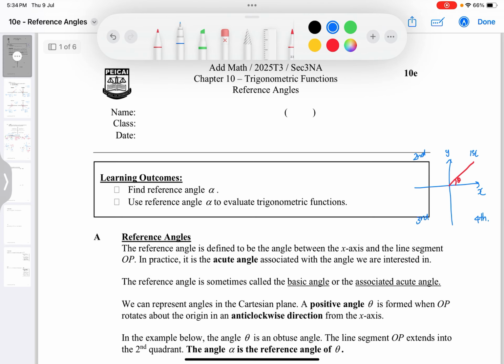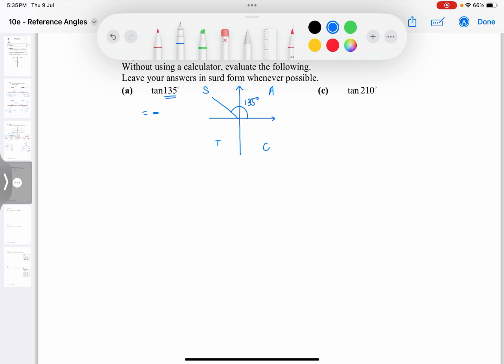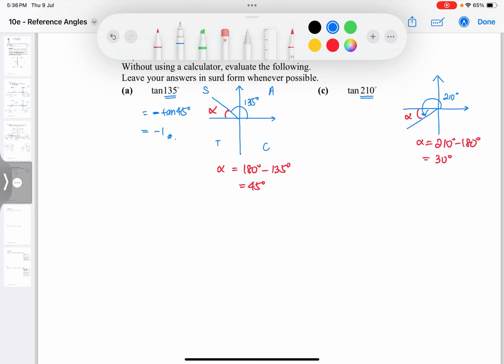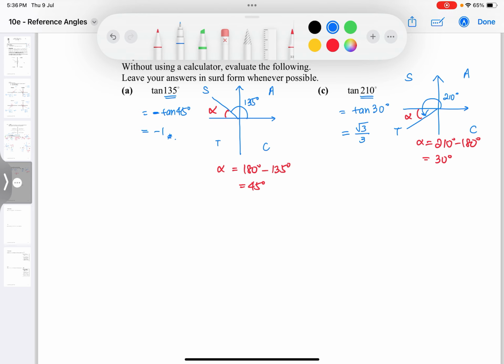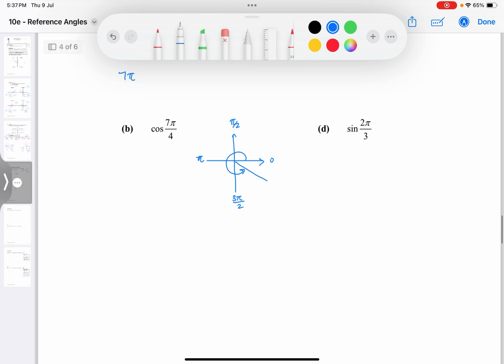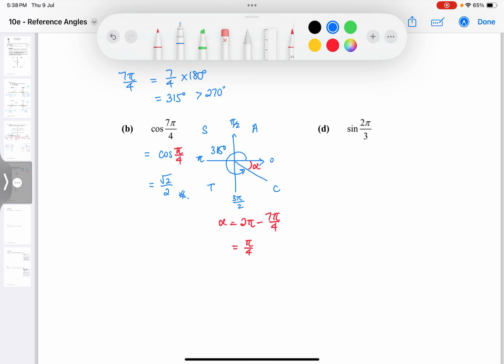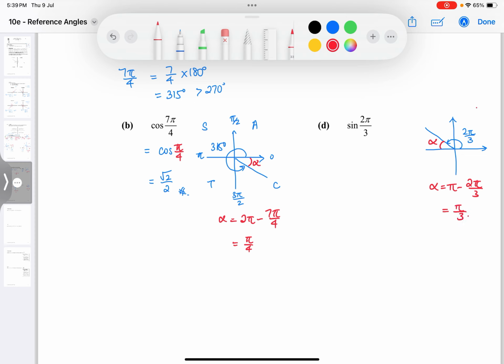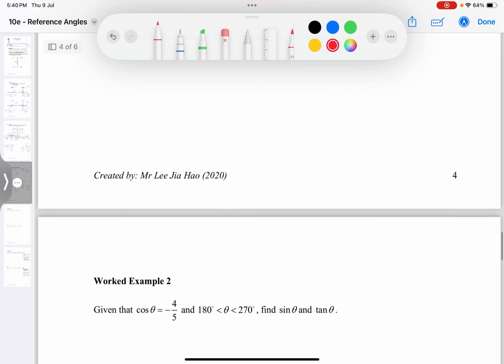Chap 10.1 10e Try it 1